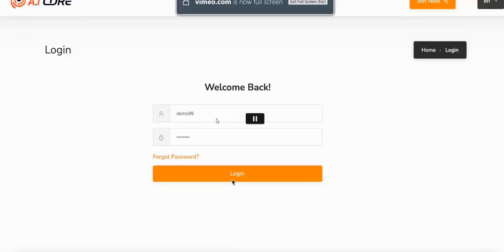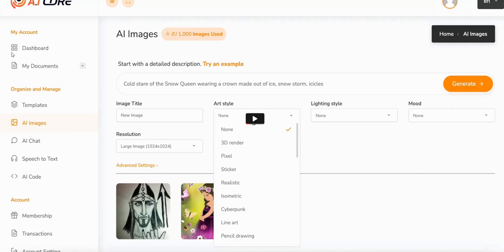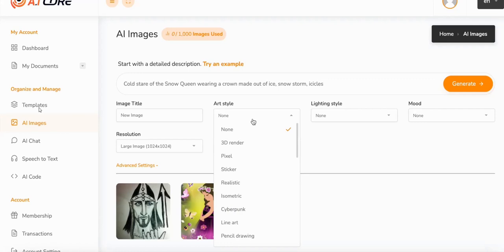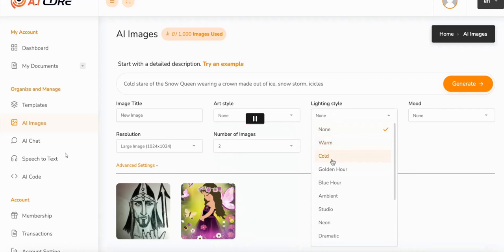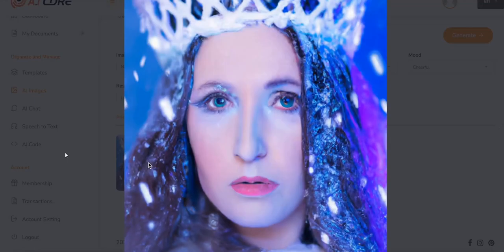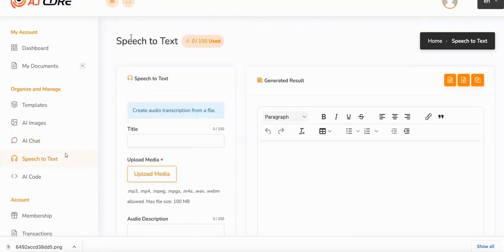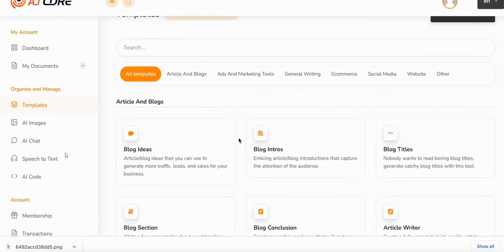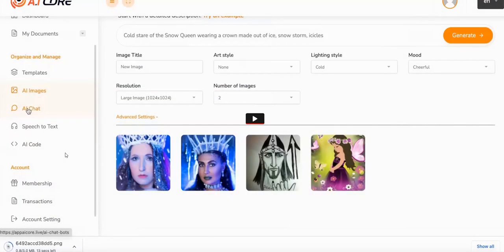AI Core Review - Legit Software?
My AI Core Review looks at this ChatGPT and Google Bard style software tool and whether it is legit or just an AiCore scam?

We look at a demo and some customer AI Core Reviews.